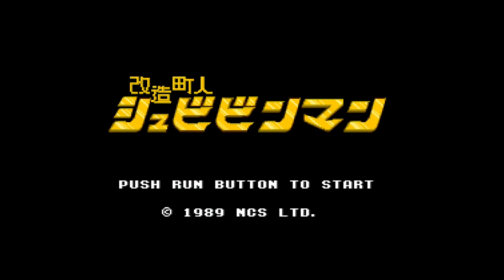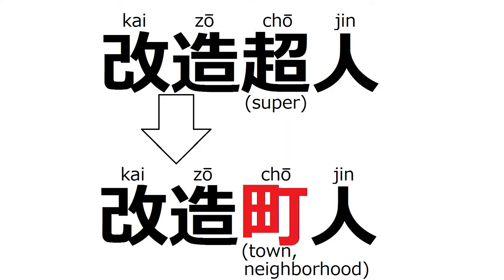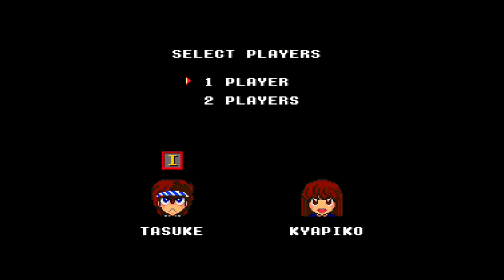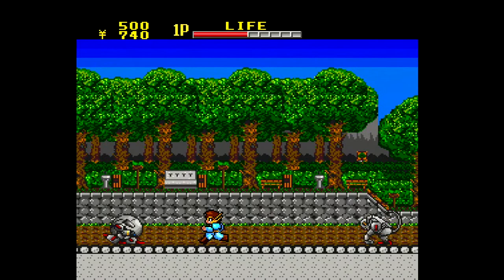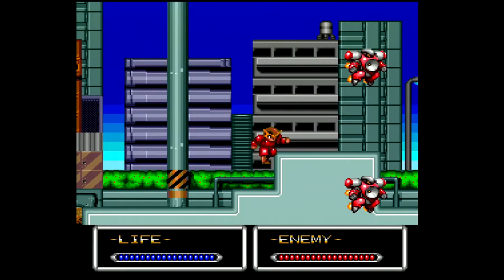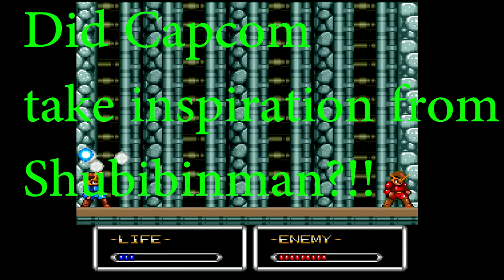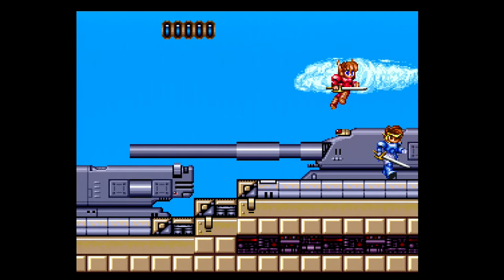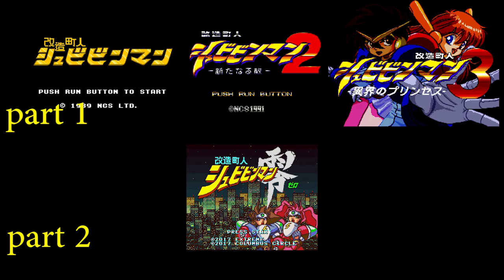The Shubibinman Series - Part 1: The PC Engine Trilogy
This is our review of the three Shubibinman games for the PC Engine. This video will be followed by a second video covering Shubibinman Zero for Super Famicom, released recently on its own cartridge.